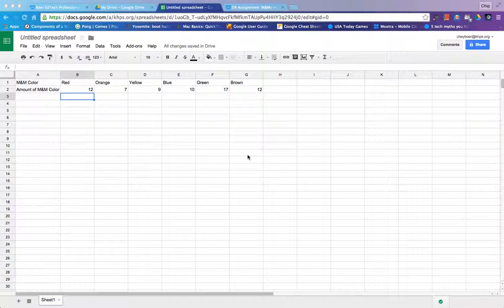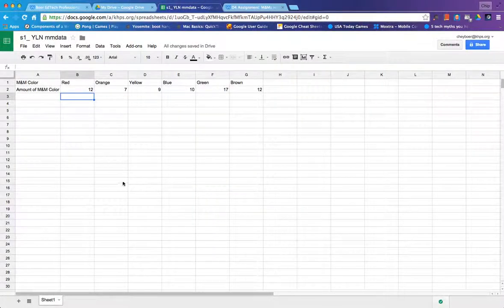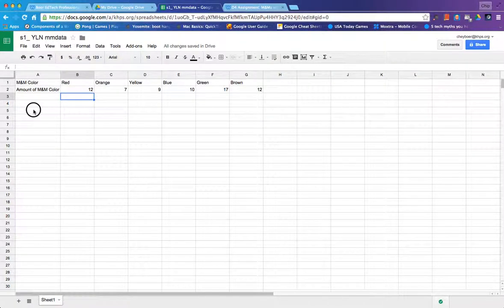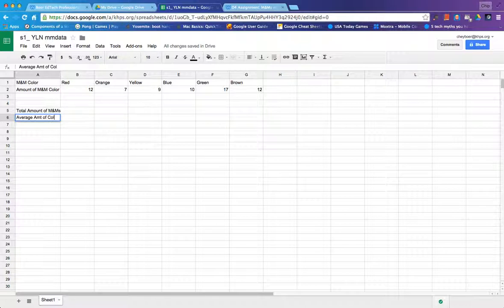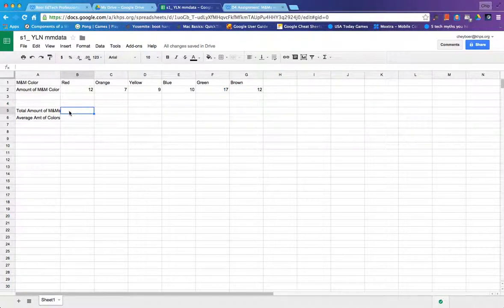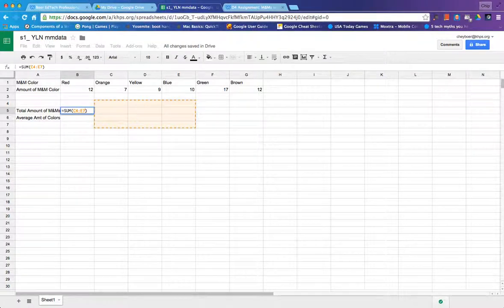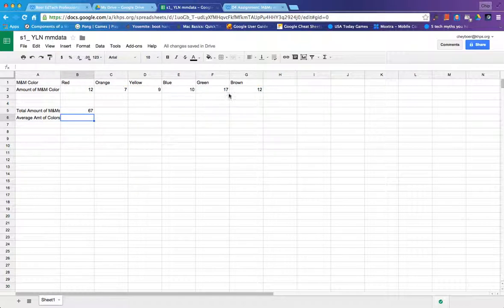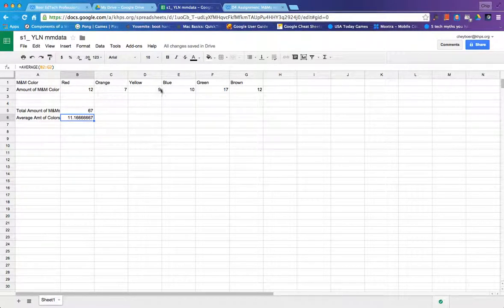Step 2 GS M&M Data Formulas & Funtions